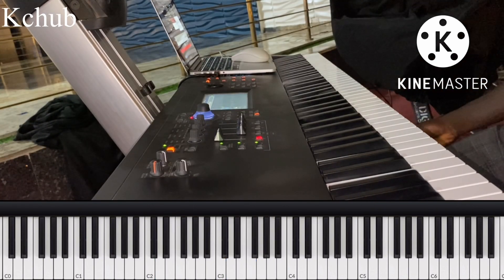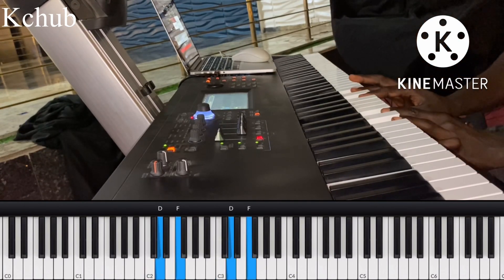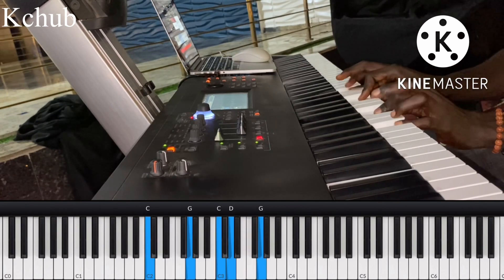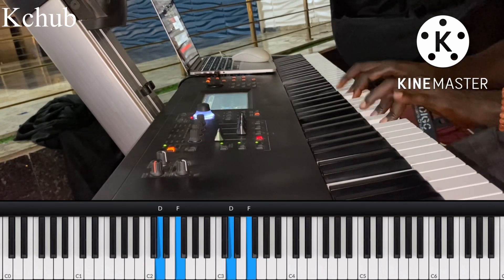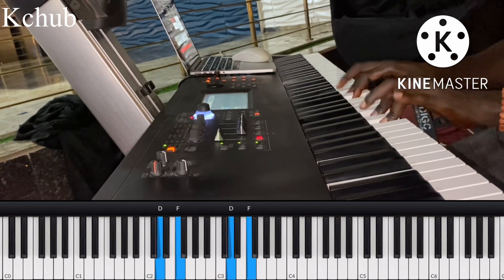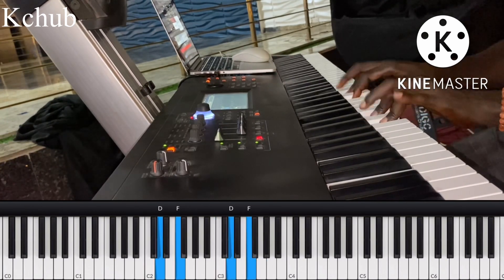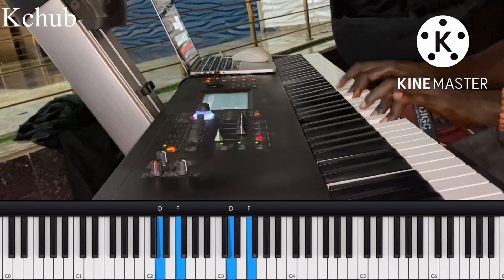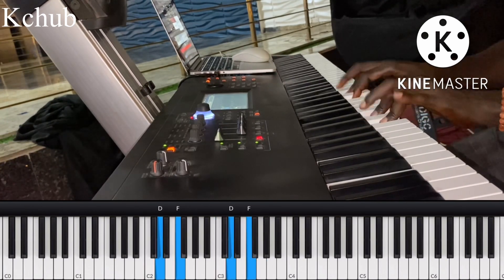Learn finger exercises | part 2